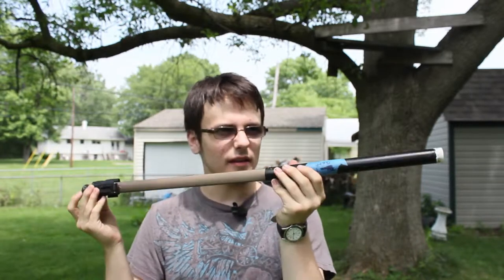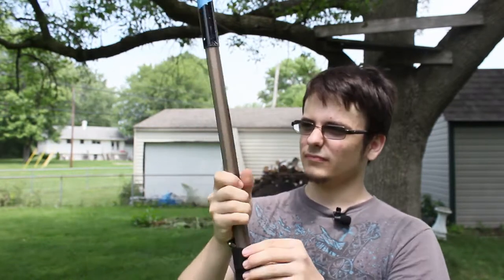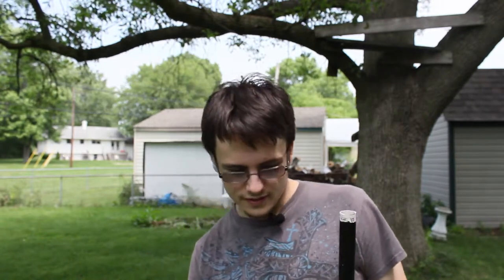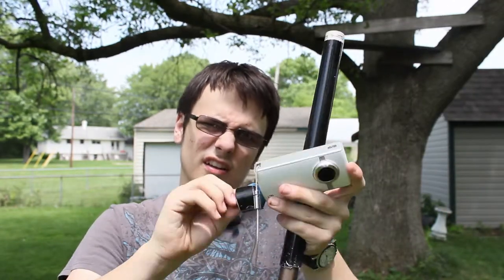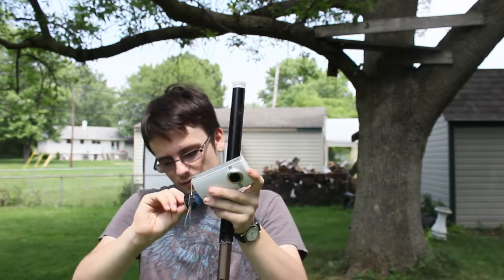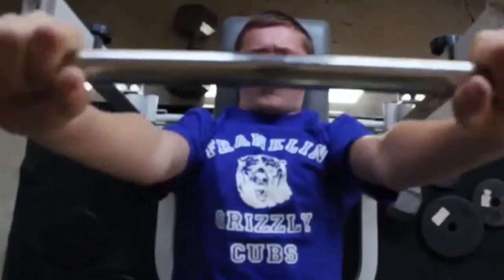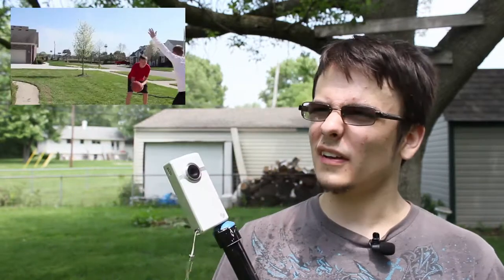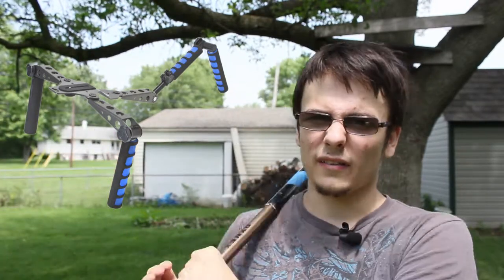Bolt's Tutorials: Quick and Easy Monopod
This is a bit of a short episode and I apologize this is just something I wanted to get out. but no worries next episode is gonna be a blast.
Music video Justin and I shot.